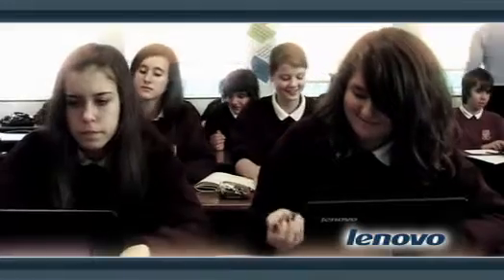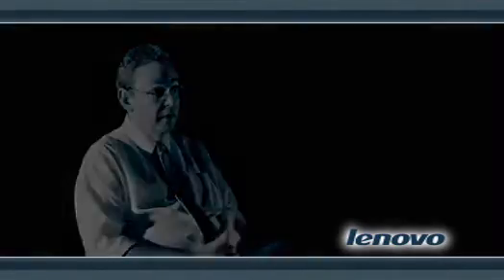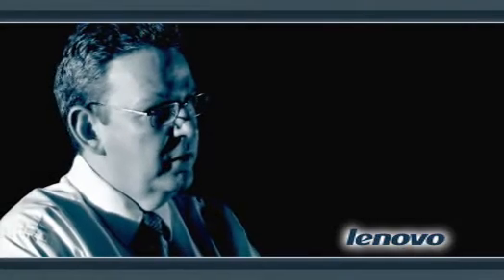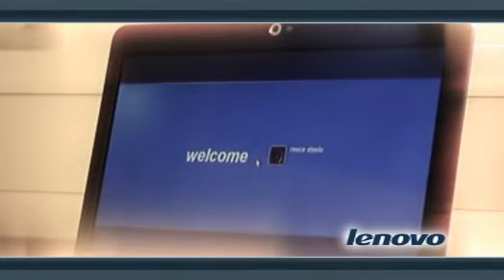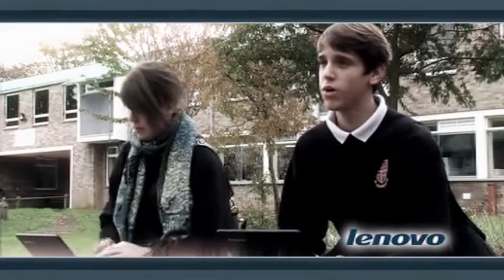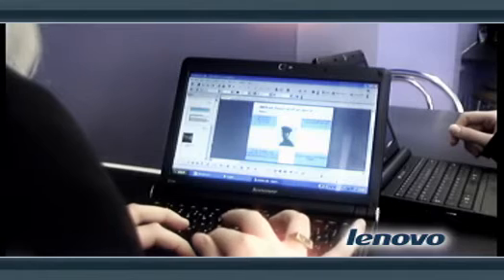Lenovo IdeaPad laptops @ Brune Park Community College, UK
Brune Park Community College in the UK realizes real learning gains by leveraging Lenovo IdeaPad netbooks throughout their classroom learning labs.